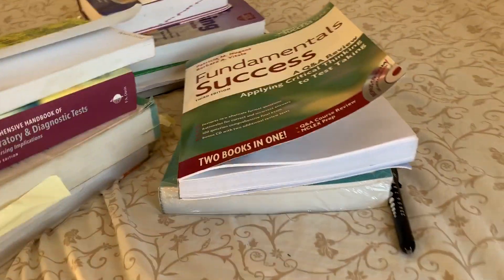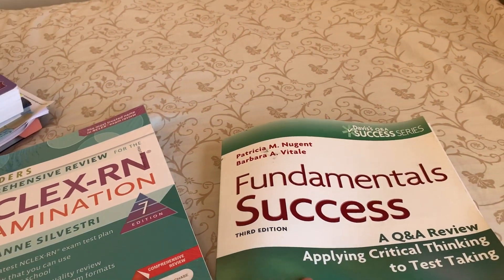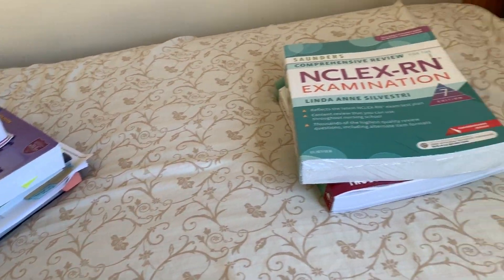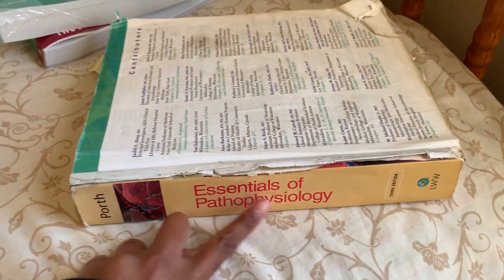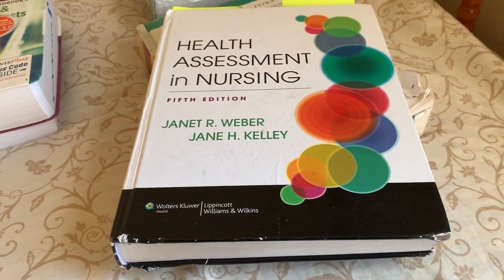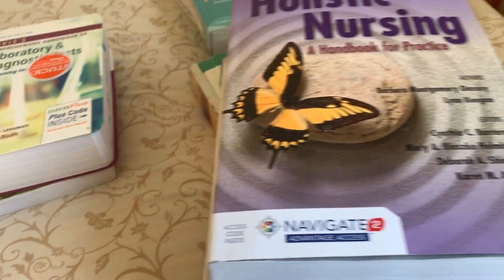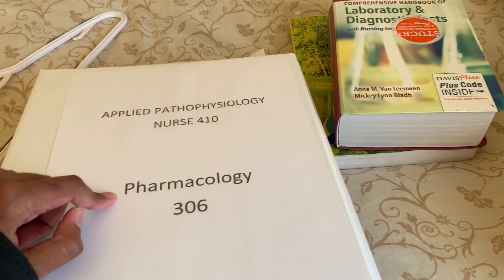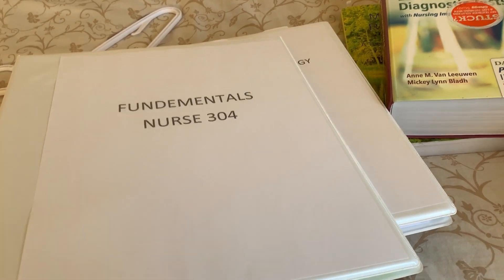WHAT TEXTBOOKS DID I GET FOR FIRST SEMESTER NURSING SCHOOL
HELLO
So i show you the books i'll be using for nursing school ...